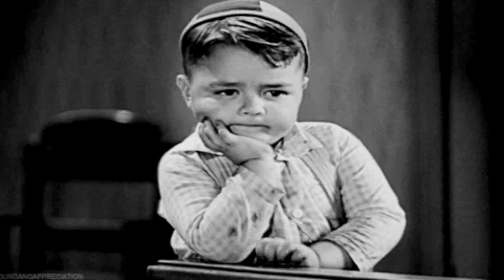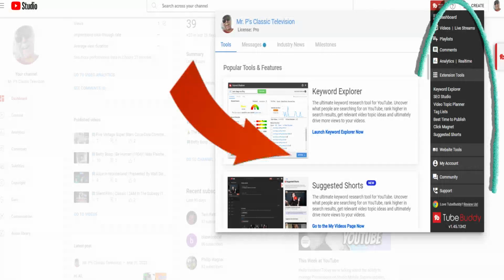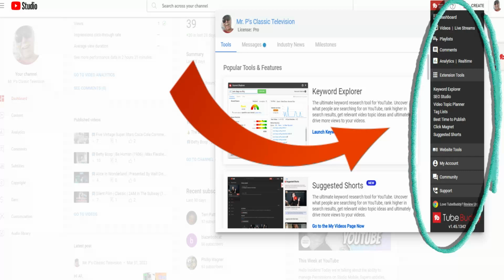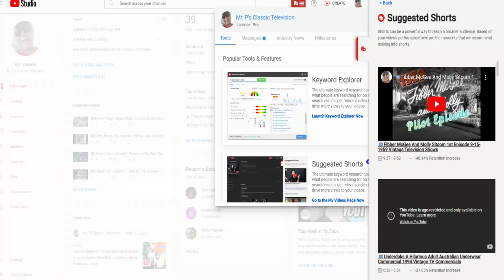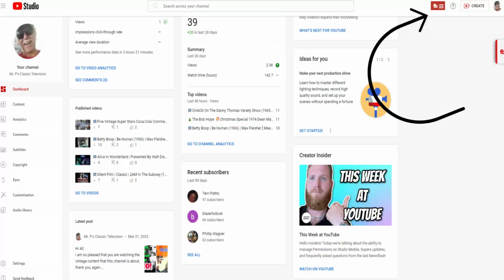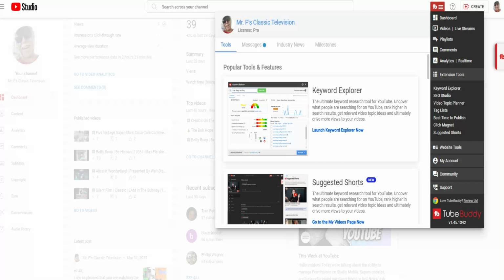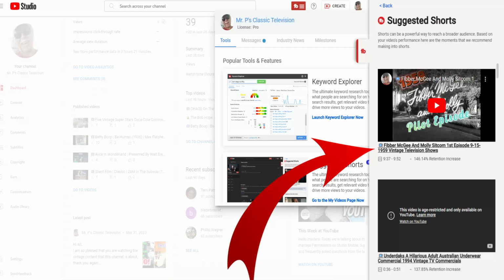🤔New Free Tool For More Views Fast How To Grow On YouTube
The free tool is called 'Suggested Shorts'.  It is from Tube Buddy and it will help you grow your channel.  You are about to learn more about this tool as well as a couple of special features that make it awesome.  If you like this kind of content, check out the channel.

Free AI that  finds, creates, and posts content to Social Media sites

If you like how to get views on youtube
how to get views on youtube fast
how to grow on youtube
youtube views
how to grow your youtube channel fast
how to grow your youtube channel fast 2023
how to make money online
how to grow a youtube channel fast

00:00 Introduction
00:18 Overview
00:42 How to access
01:03 How to use
01:37 Create short
02:03 Proof
02:29 Outro